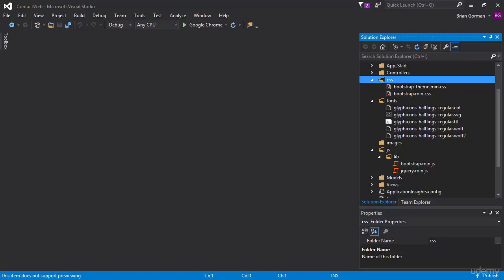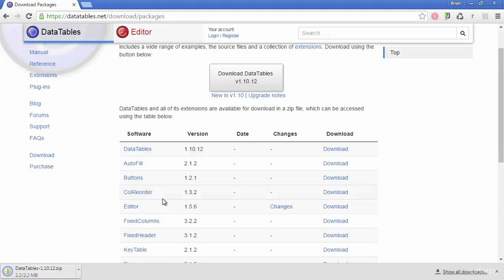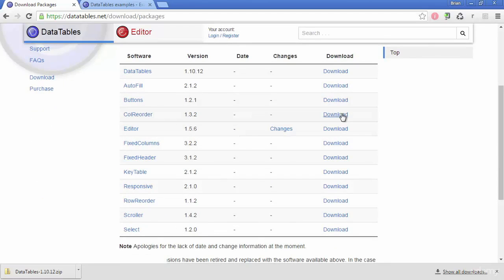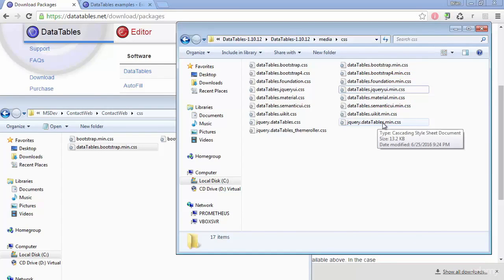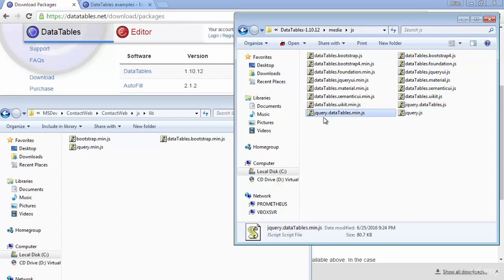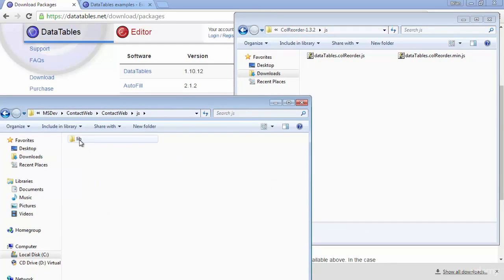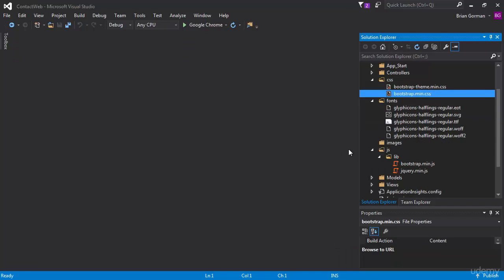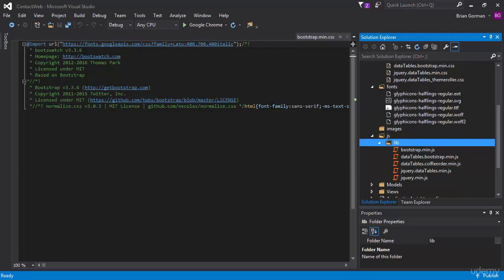010 Get DataTables